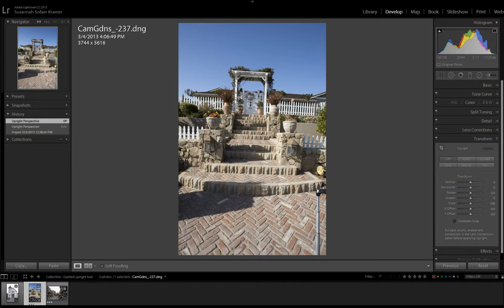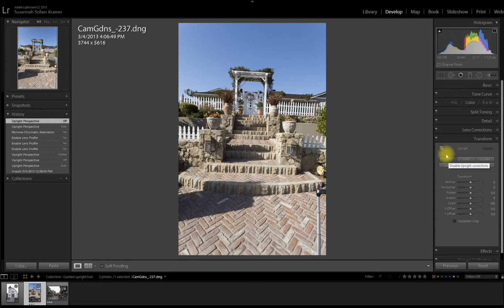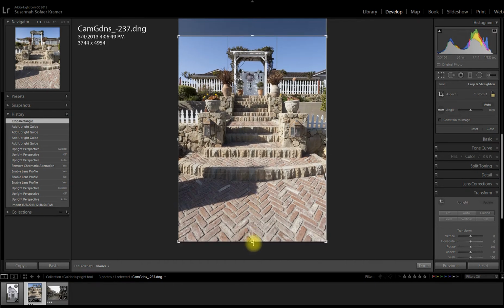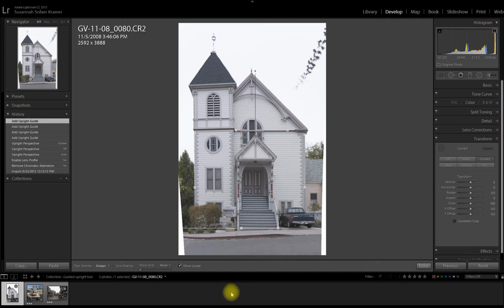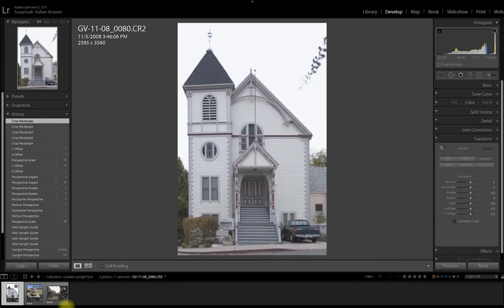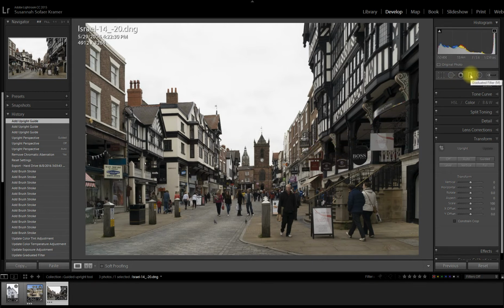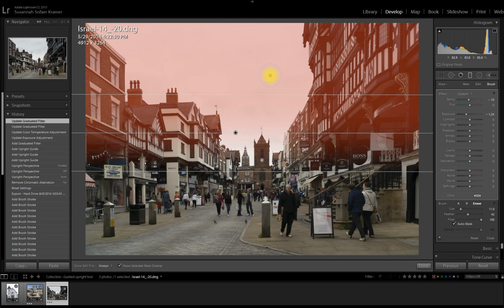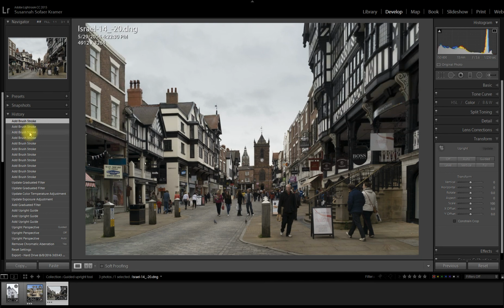Guided Upright Tool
The new Guided Upright tool in Lightroom CC 2015.6 and also the masking brush used with the gradient tool.